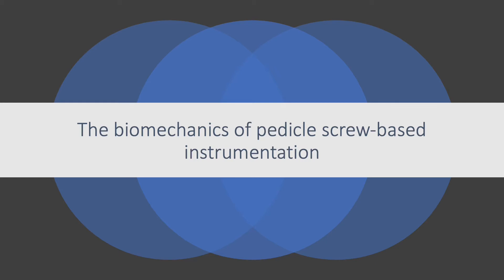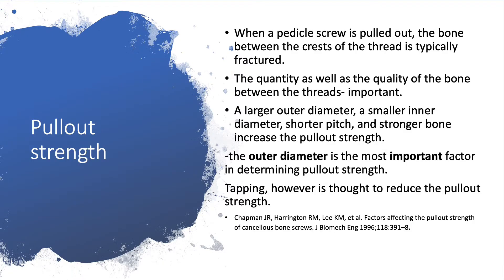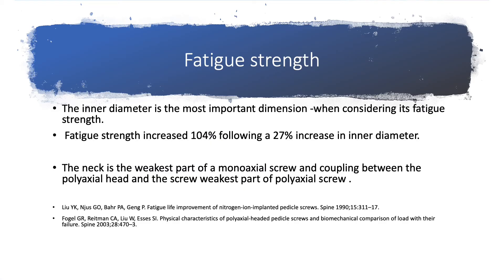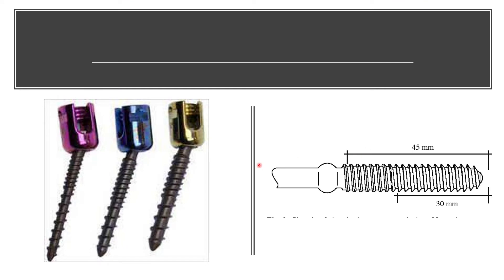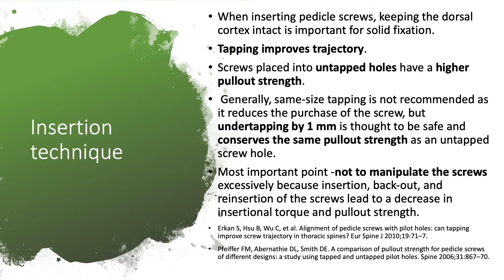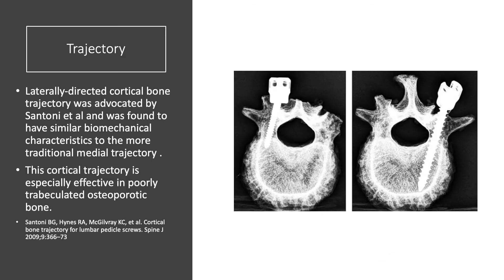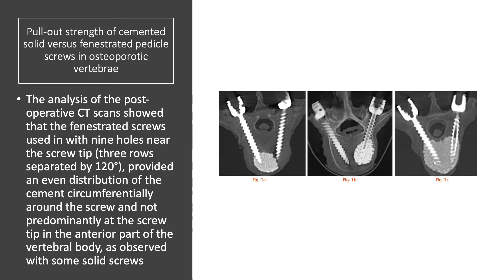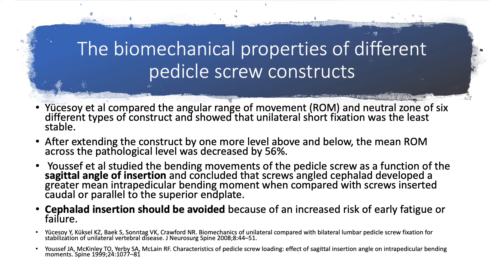pedicle screw biomechanics video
This video is about pedicle screw biomechanics. There are various designs of pedicle screwbbases systems in marketntoday.But the biomechanics and basics remain the same.this video helps you to understand the various biomechanical principles of various pedicle screw designs and insertion technique.I hope this video will be useful to spine surgeons and students alike!!